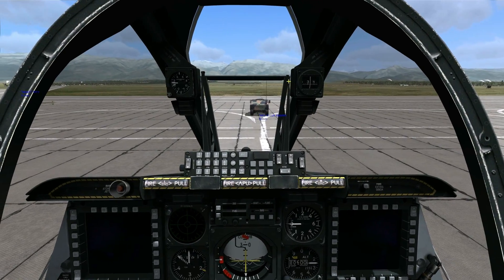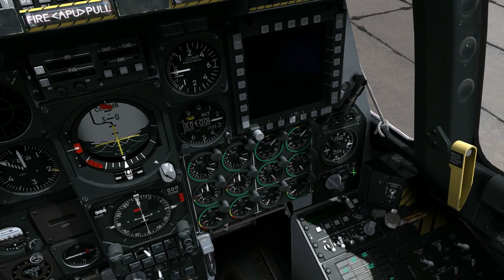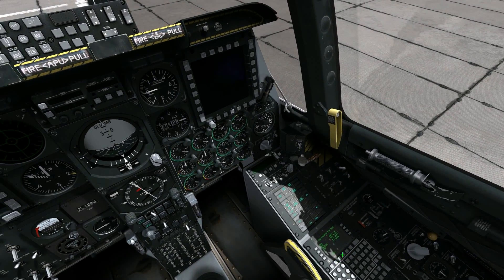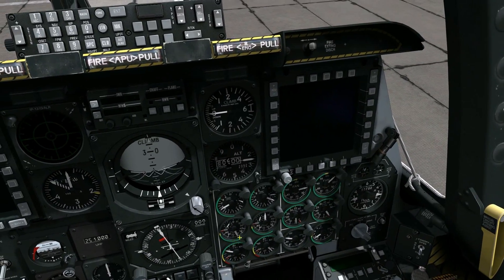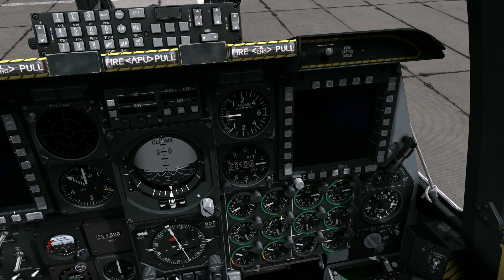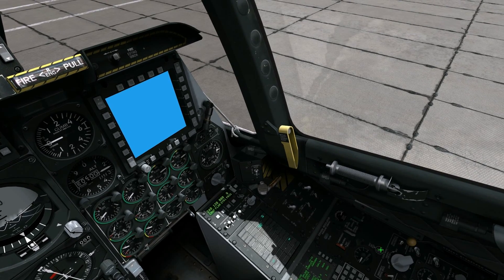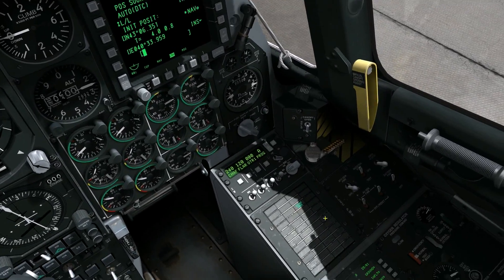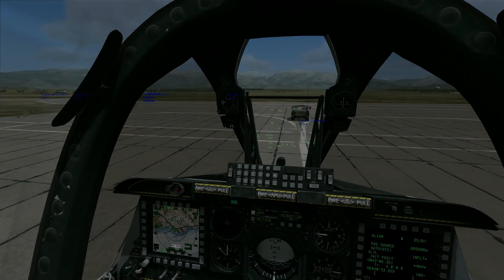DCS A10c Quick Start up (less than 7 minutes cold and dark to taxi)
Hi.  This is a video to show my quick start technique for the DCS A10c.  It is a tutorial if you like, for my methods.